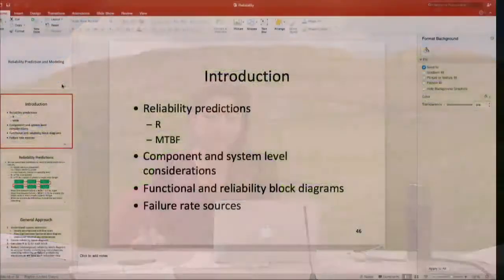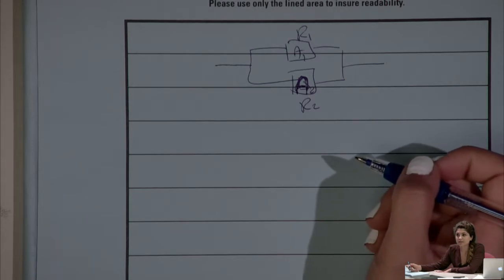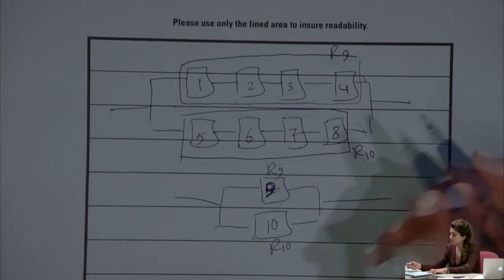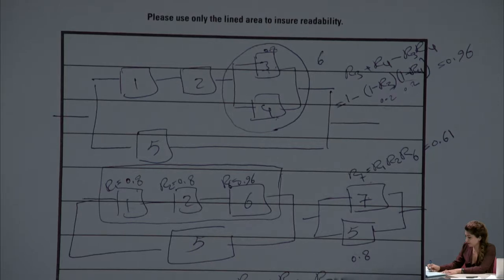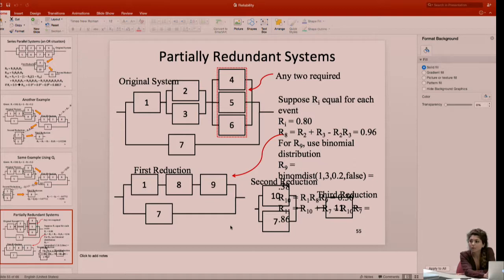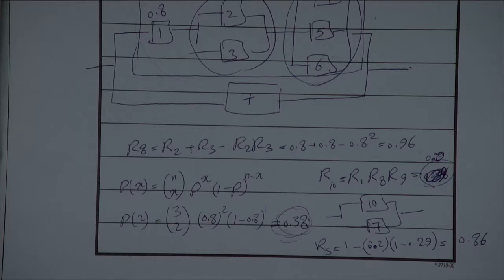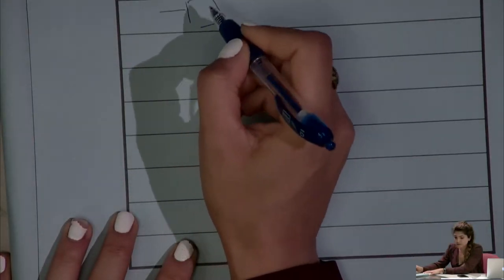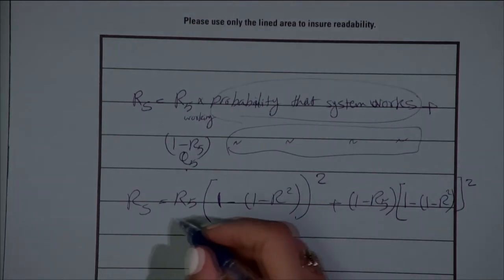IME512 - Lecture 4